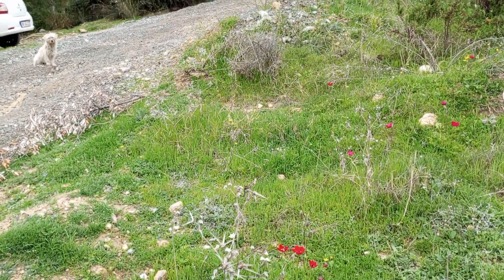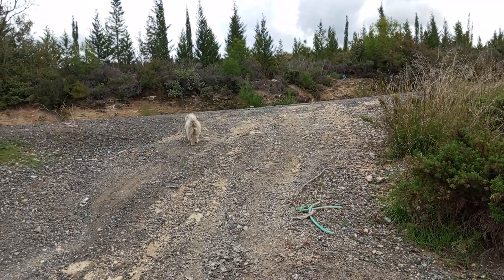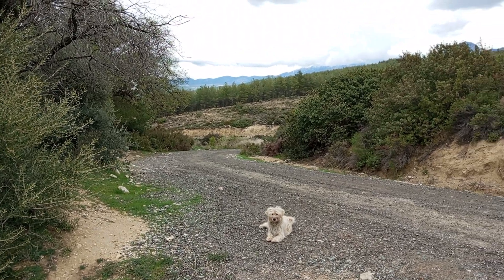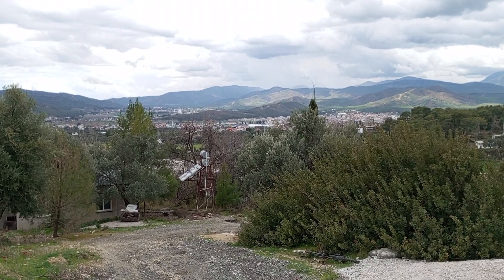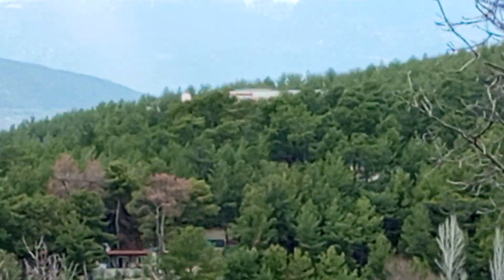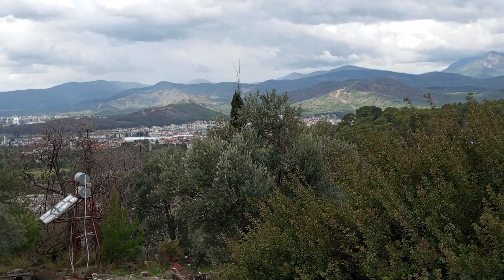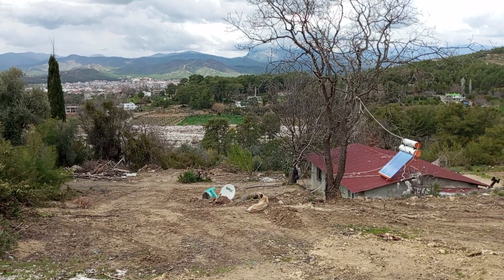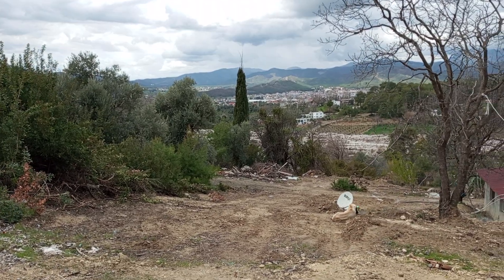SATILDI SATILDI SATILDI..🤗🤗🏠💐🌹🙏